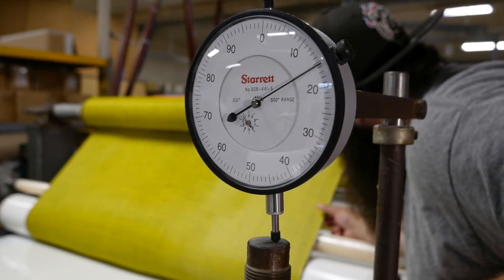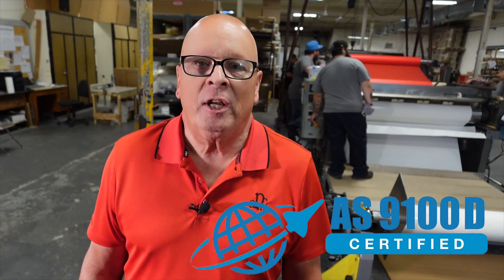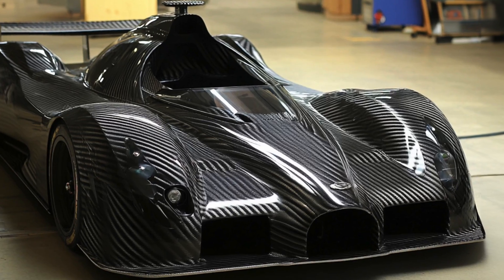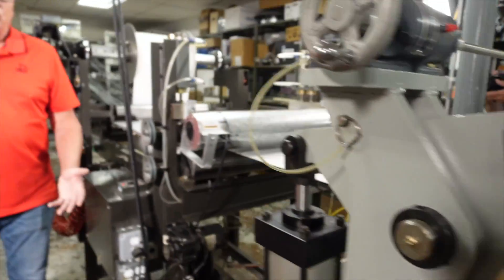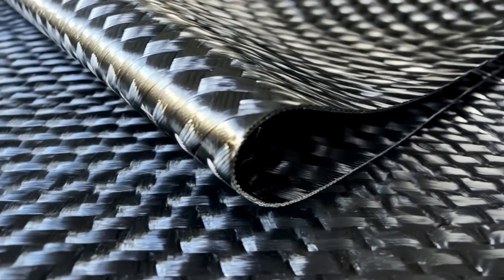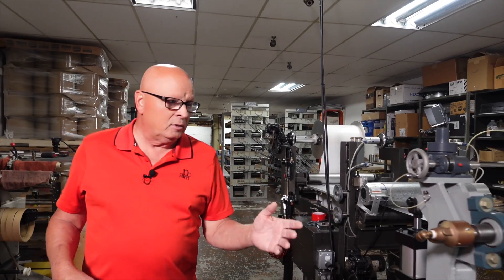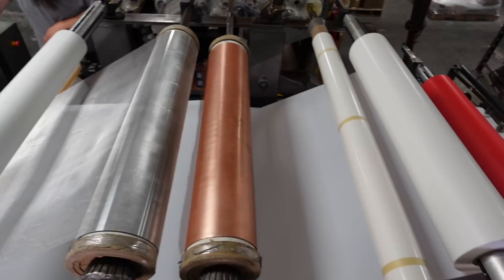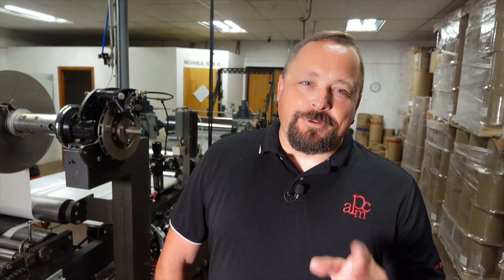Adhesive PrePregs - pre-impregnated carbon fiber or glass materials ready to lay up - APCM prepregs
A Prepreg is a composite material made from a reinforcing fabric (like carbon fiber or fiberglass) that has been pre-impregnated with a resin system, typically epoxy. This pre-impregnation process ensures that the resin is evenly distributed throughout the fabric, making it ready to be laid up into a mold and cured.

If you manufacture products using composite materials then you need PrePregs.com
Stop using bucket and brush! It's messy and uneven. A PrePreg has the resin is already applied to the fabric so you peel and place into the mold or layup.

In essence, pre-preg materials offer a convenient and efficient way to create high-performance composite structures with precise control over the resin-to-fiber ratio.